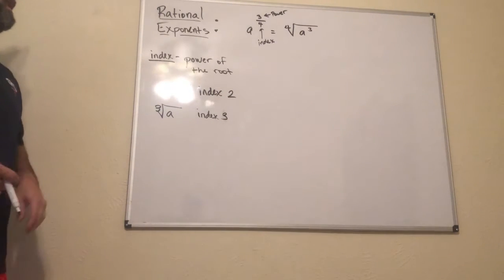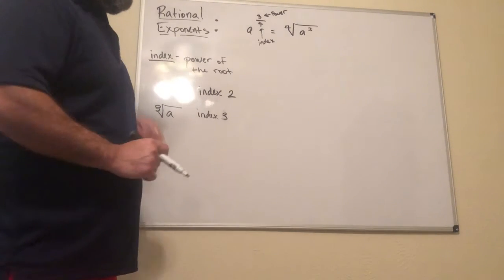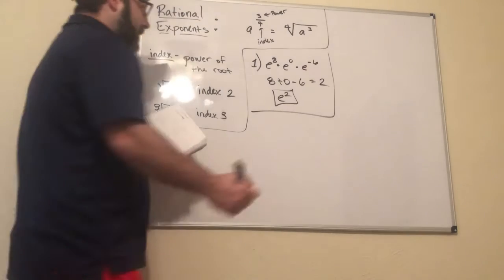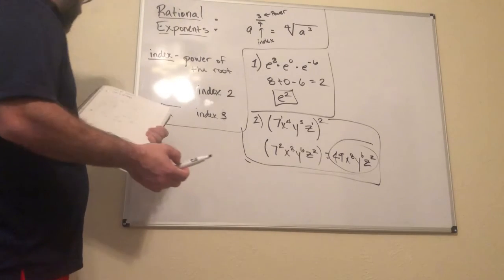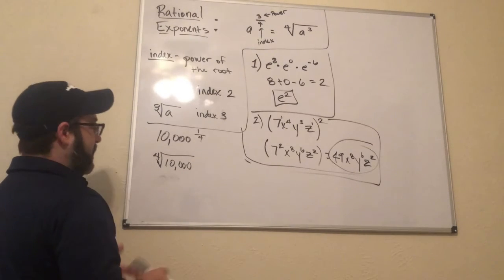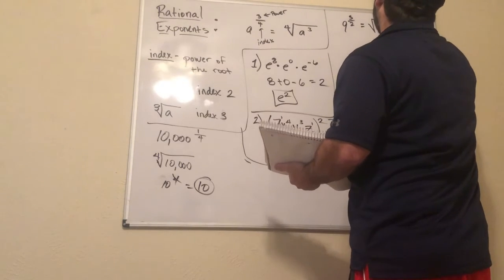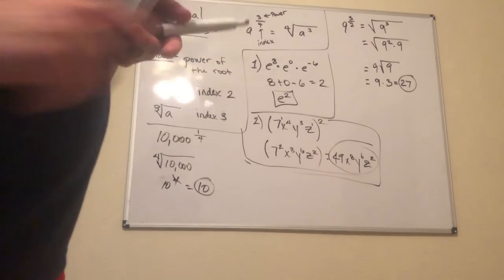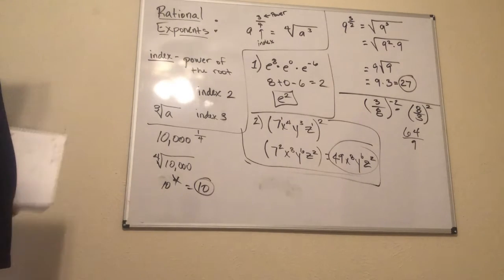OnRamps 10 2 1 Examples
Some examples from this section worked out